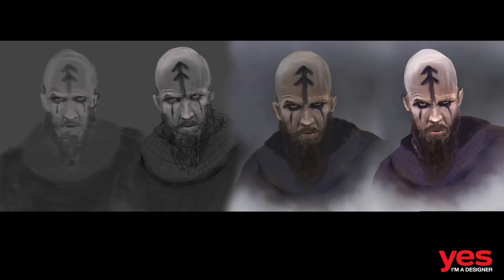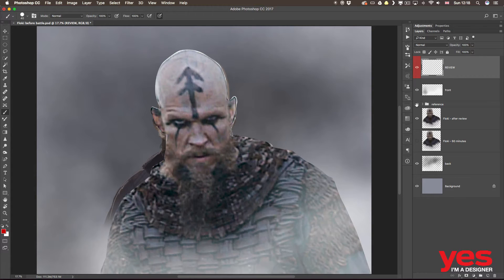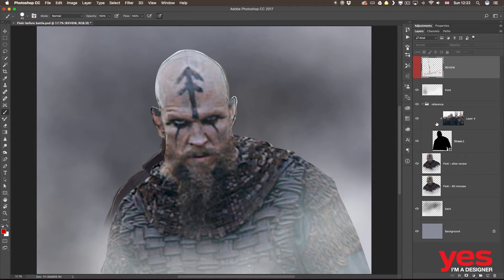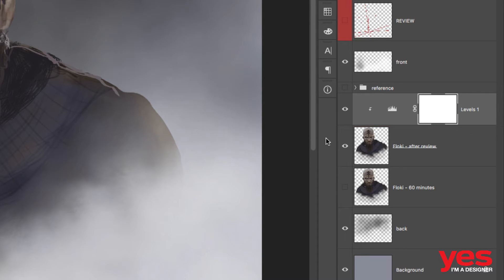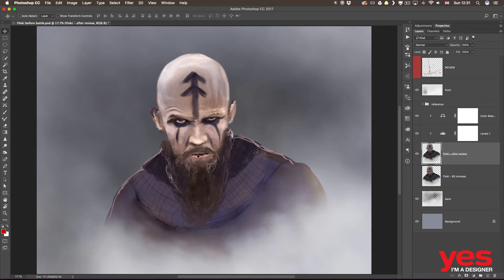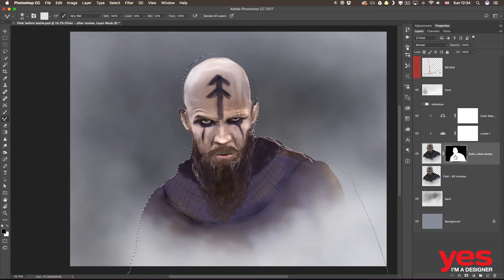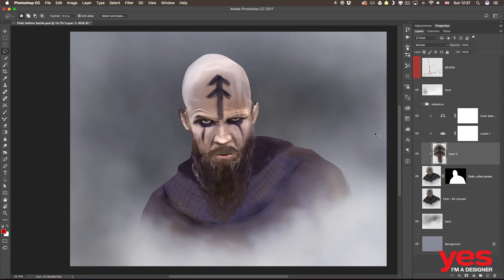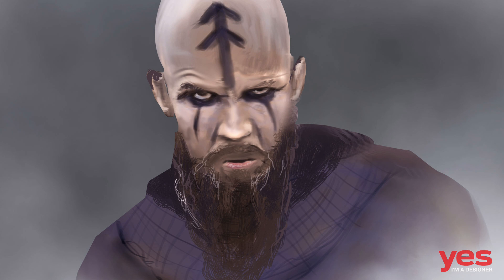Digital Art Tutorial #1 - Floki from Vikings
In this video I’m going to explain how to take a digital painting to the next level by applying some useful techniques in Photoshop.

This is the first video in this series, which will help you on how to critique and improve your own work and get better at digital art or drawing in general.